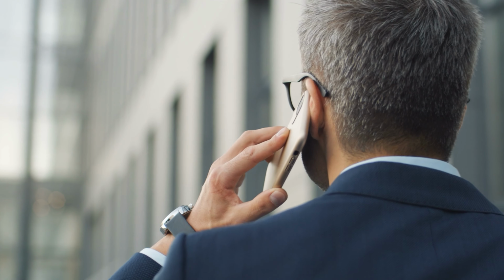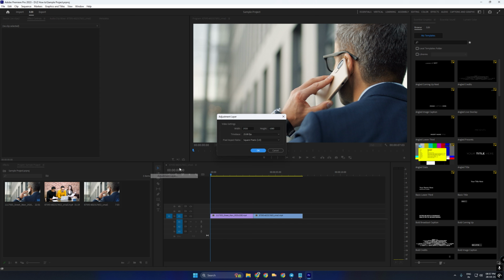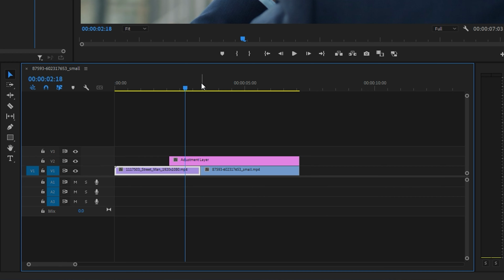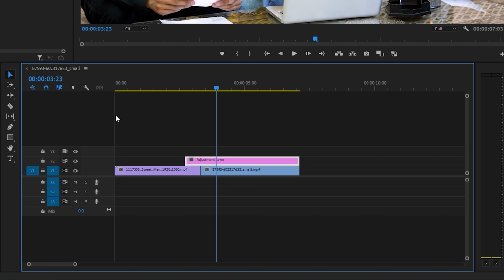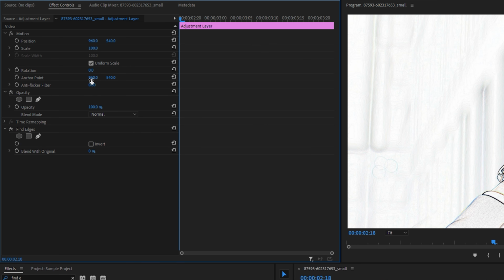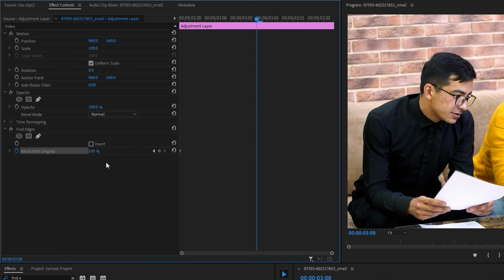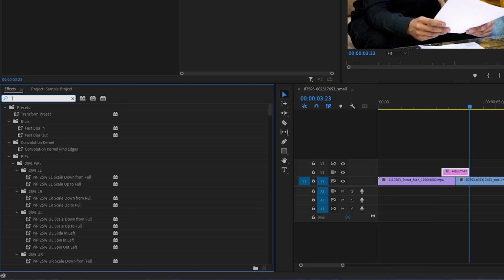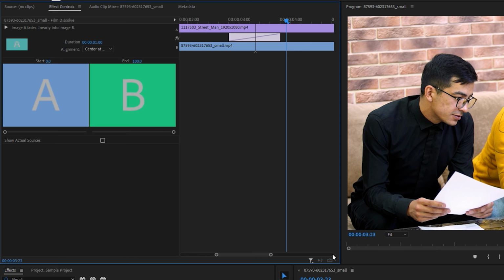Create a Stylish Drawing Outline Transition in Premiere Pro (Fast & Easy!)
Want to make your video edits look like hand-drawn magic? ✏️✨
In this quick Premiere Pro tutorial, I’ll show you how to create a Drawing Outline Transition that's perfect for music videos, vlogs, short films, and creative edits!

📌 In this video:
✅ Set up a Find Edges animated effect
✅ Blend and keyframe for a clean hand-drawn look
✅ Add a Film Dissolve for a smooth finish

Bring your edits to life with this creative transition! 🎬